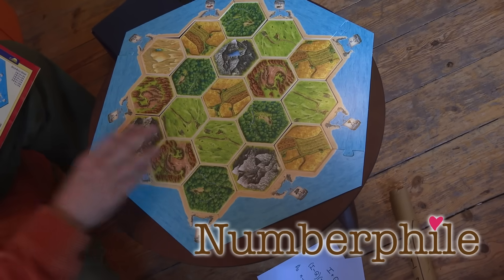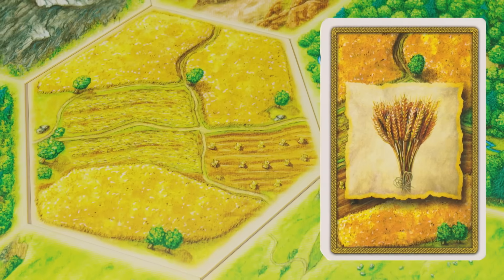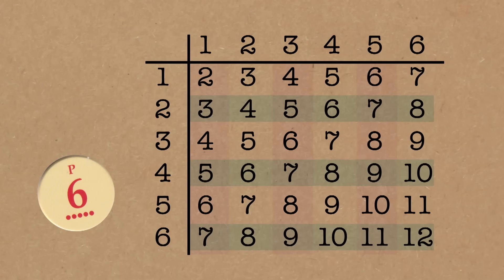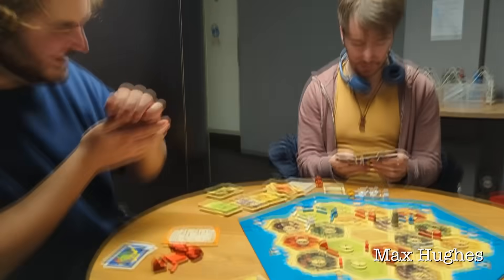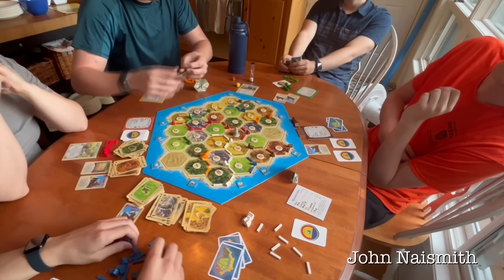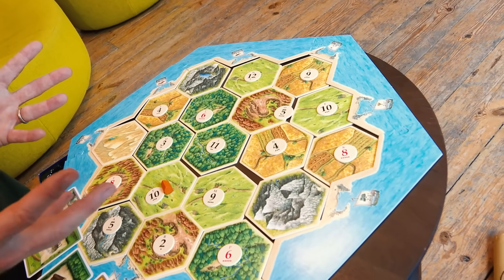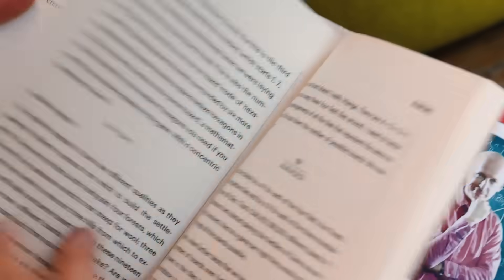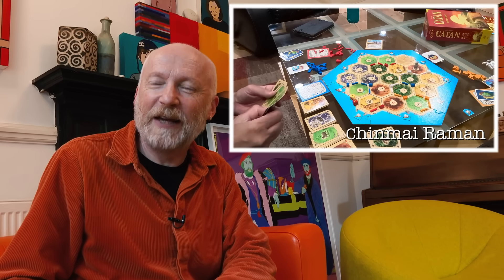244,432,188,000 games of Catan - Numberphile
Featuring Marcus Du Sautoy. (episode sponsor)... More links & stuff in full description below ↓↓↓

Catan (game on Amazon)

Thanks to our Patrons, including:
Juan Benet
Jeff Straathof
Ben Delo
Ken Baron
Andy B
Michael Dunworth
Yana Chernobilsky
James Bissonette
Jubal John
Steve Crutchfield
Ben White
Andrei M Burke
RAD Donato
Matthew Schuster
Ron Hochsprung
Ubiquity Ventures
John Zelinka
Gnare
Heather Liu
Jordan W Oja
Tracy Parry
Ian George Walker
Arnas
Bernd Sing
Valentin
Alex Khein
Doug Hoffman
John Loach